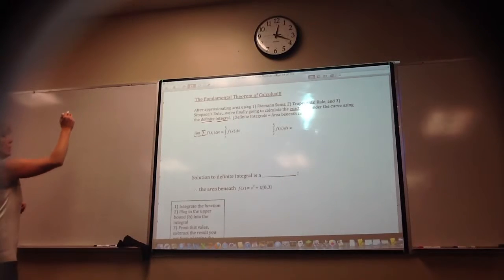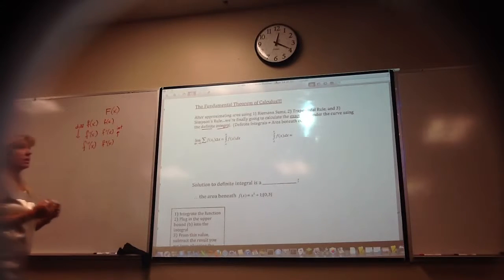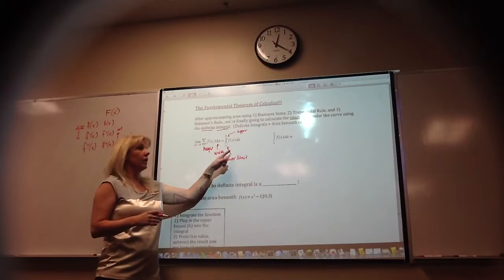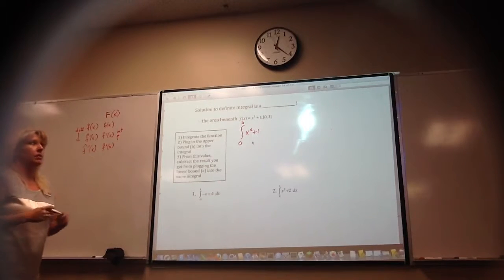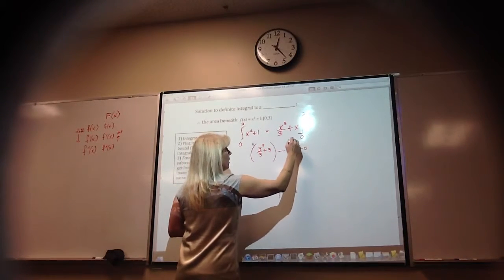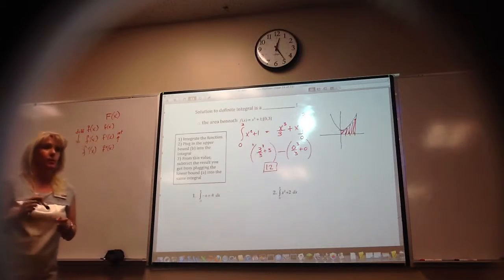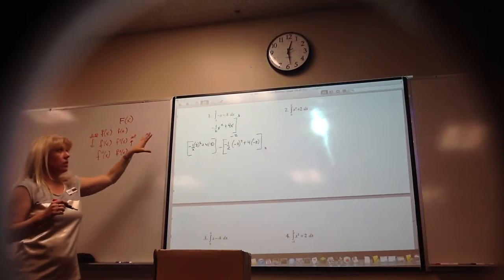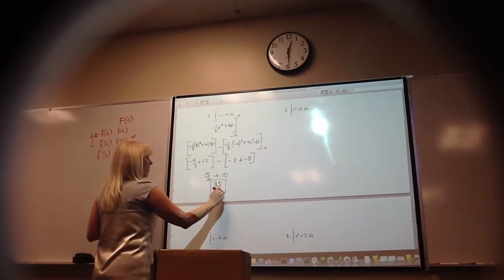Notes from 1/23/13-Part 1